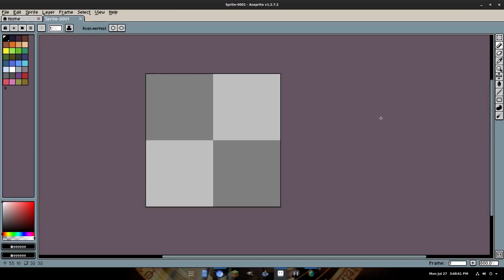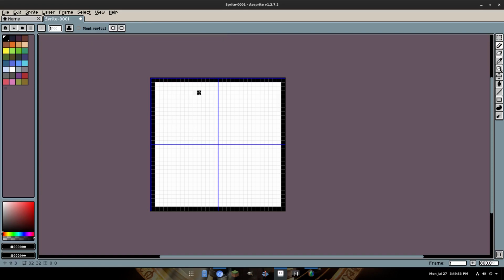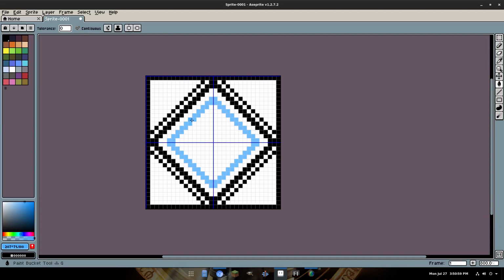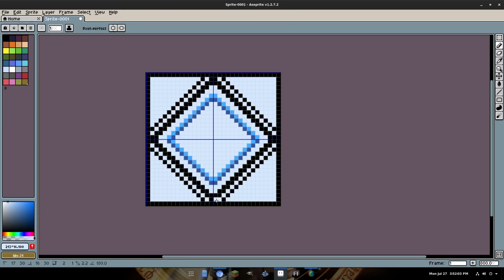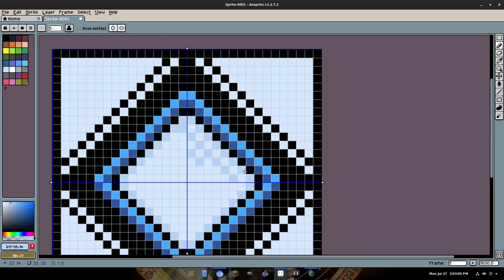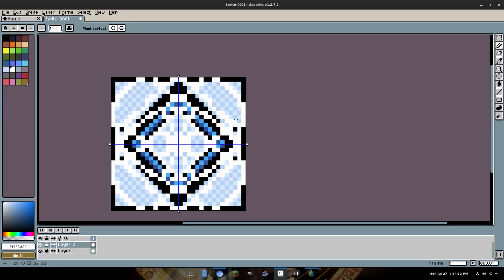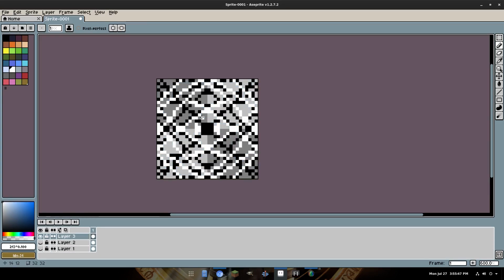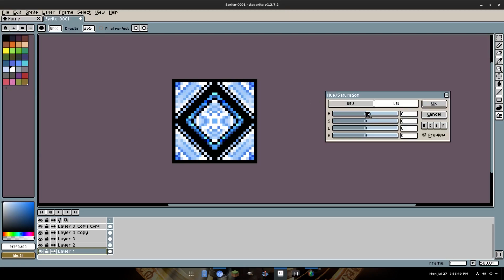Creating Abstract Pixel Art Patterns in Aseprite | TutsByKai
Today, I create an abstract pixel art pattern in Aseprite! (because Animal Crossing)